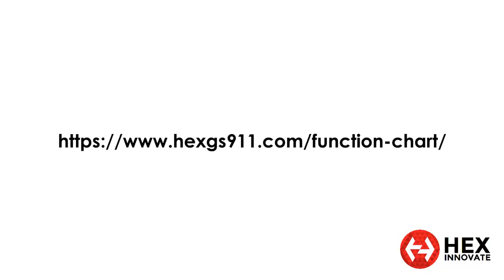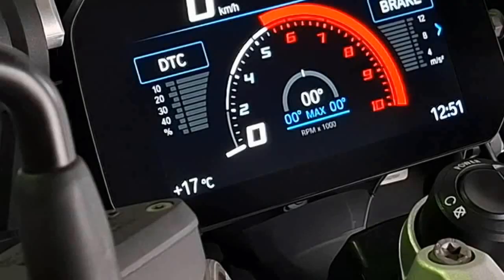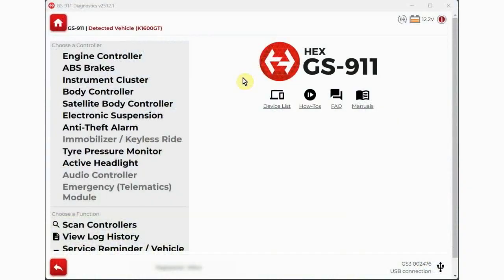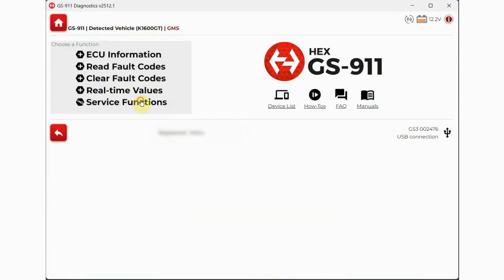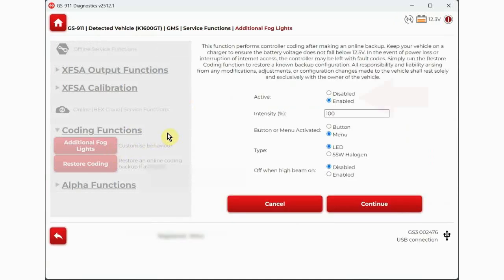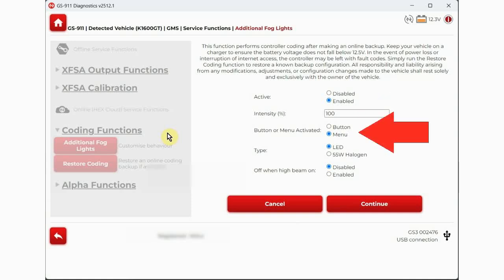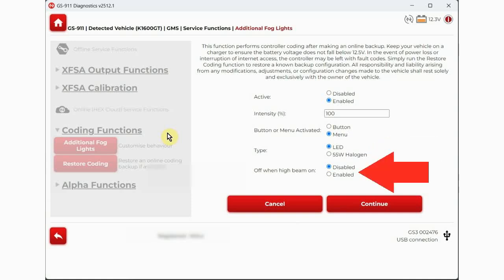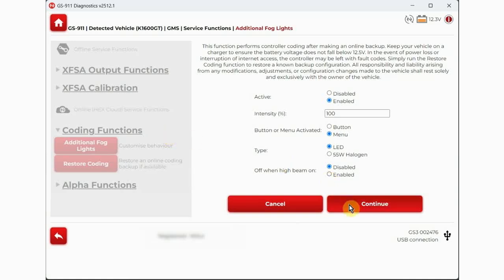Fog lights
This video shows you how to use GS-911 to configure the operation and functionality of the factory-fitted auxiliary BMW fog lights on a compatible motorcycle.